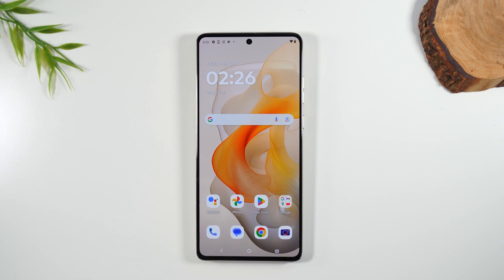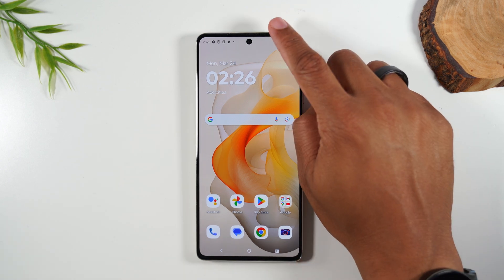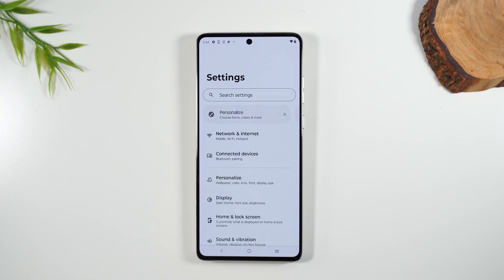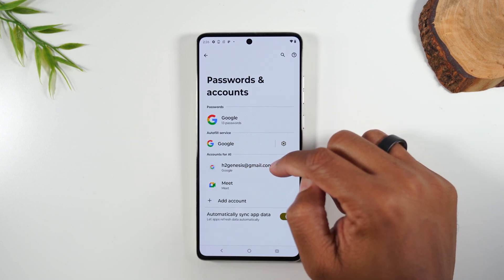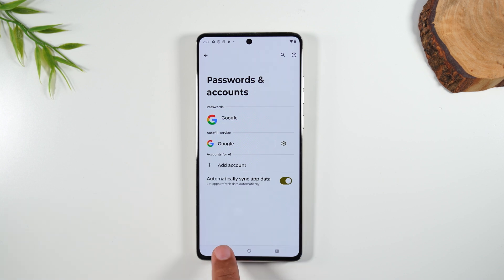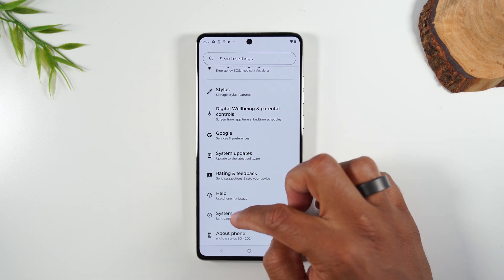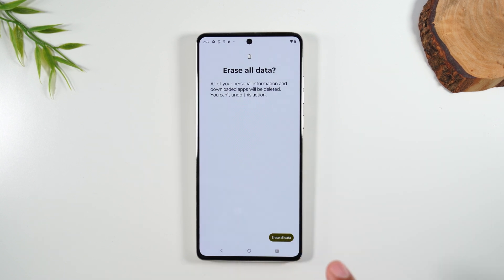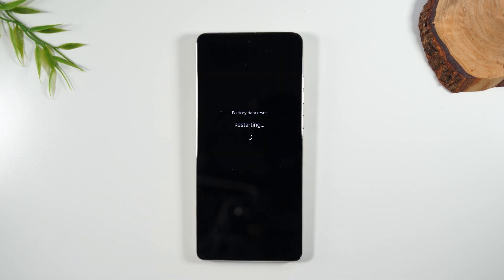How to Factory Reset Motorola Moto G Stylus 5G 2024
📍You need these for your Moto G Stylus 2024 ➡️

Step  by step walkthrough of how to remove your google account and trigger a factory reset of the Motorola Moto G Stylus 5G 2024. This will erase all data from the phone and restore it to factory settings.